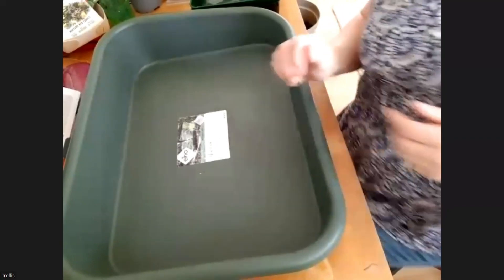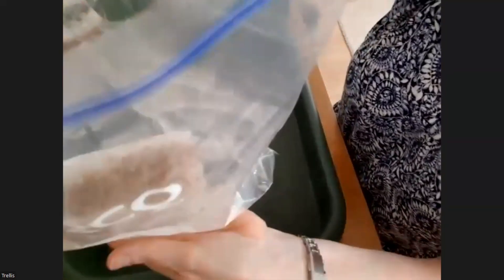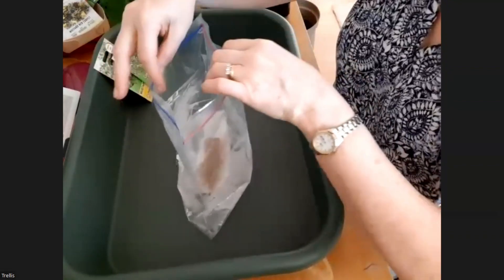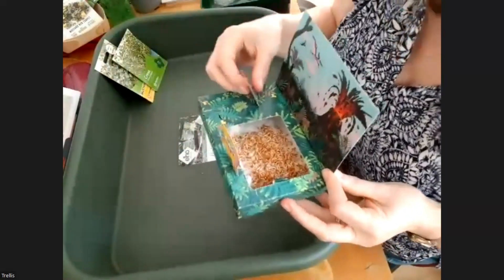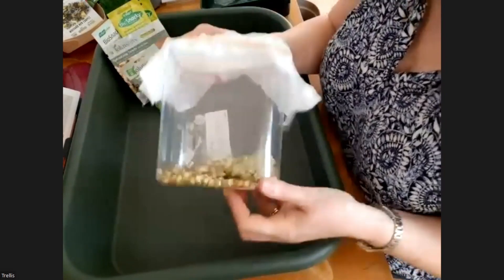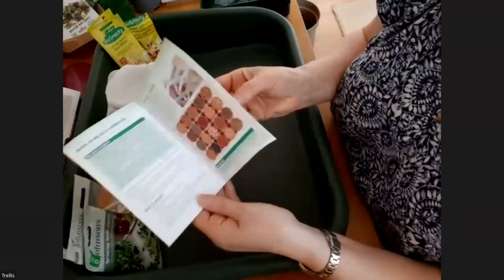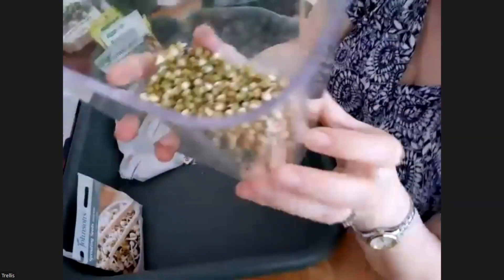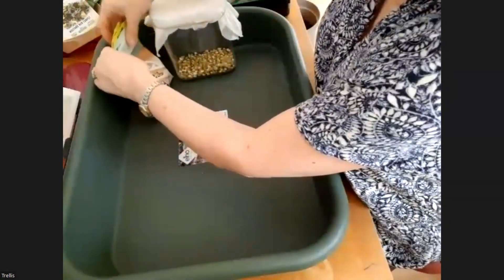Soil free windowsill crops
How to grow soil free windowsill crops including sprouting beans